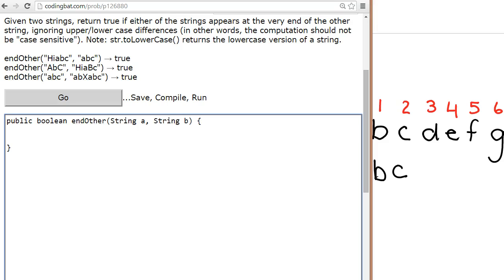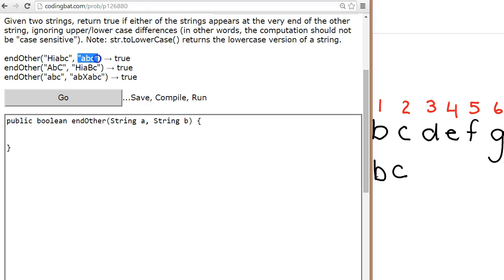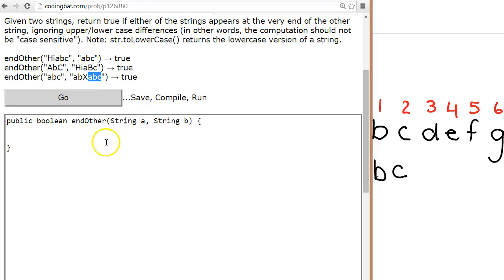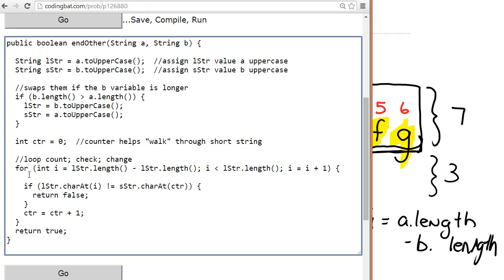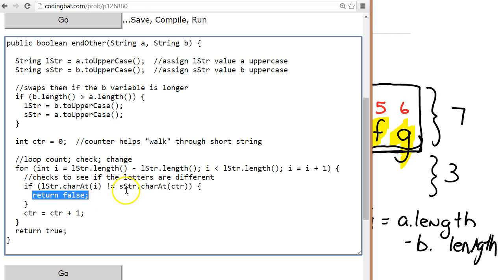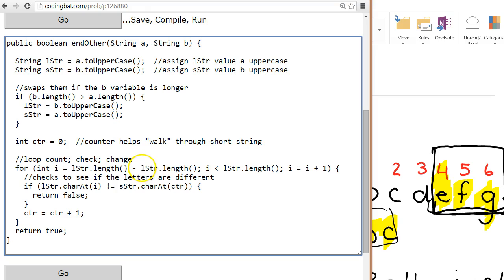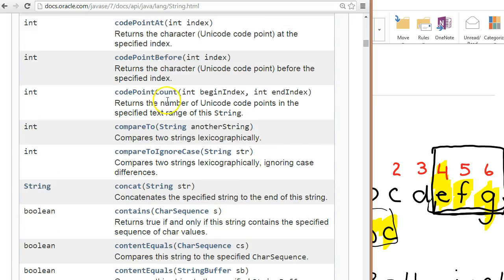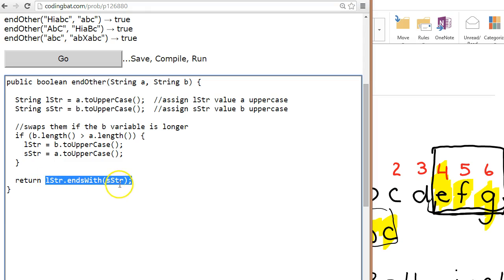CodingBat Solution: Strings 2 endOther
Hi,
This was a solution requested by a student.  DO NOT WATCH IT IF YOU HAVE NOT TRIED IT :)